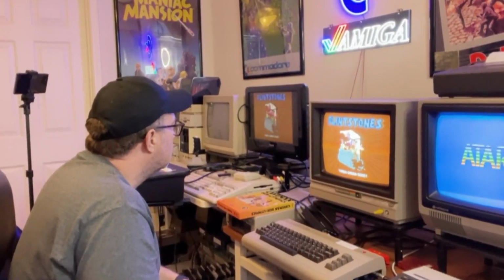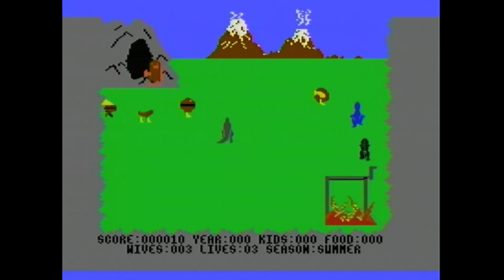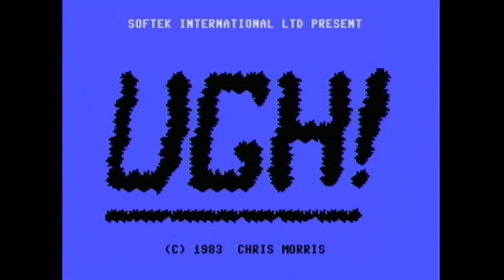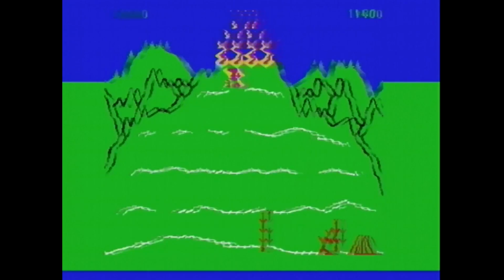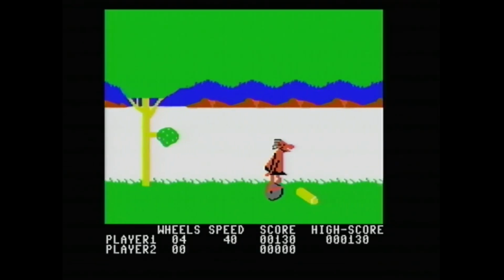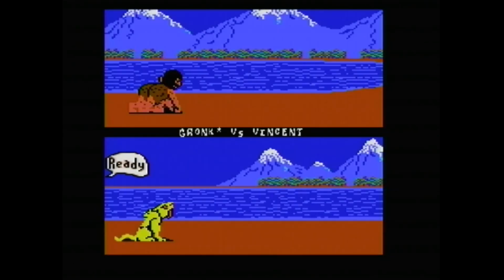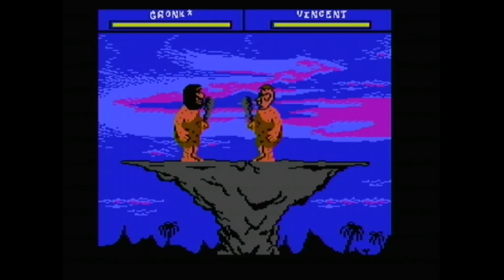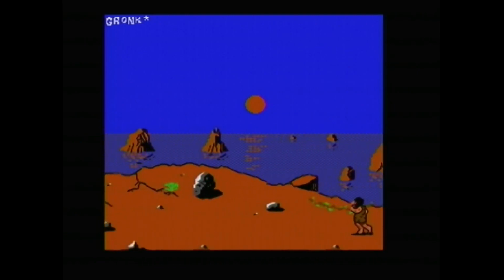From Club-Swinging to Wife-Tossing: Top 5 Caveman Games!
🦴 THE ULTIMATE STONE AGE GAMING COUNTDOWN! 🦴
Today I'm ranking the Top 5 Caveman Games on the Commodore 64! From club-swinging survival to prehistoric Olympics, these games prove our ancestors knew how to have fun. Plus, I'm giving away ORIGINAL FLOPPIES worldwide!
Win the original Caveman Ugg Olympics floppies! Instructions at the end - open to EVERYONE, ANYWHERE in the world!
🏆 THE STONE AGE COUNTDOWN:
#5 - The Flintstones: Yabba Dabba Doo! (1986)
Step into Fred Flintstone's shoes and win Wilma's love! Build houses, avoid obstacles, and master those tricky diagonal joystick moves. It's Bedrock gaming at its finest!
#4 - BC Bill (1984)
The ultimate caveman survival simulator! Balance your family's needs by gathering food and wives (yes, really!) while avoiding hungry dinosaurs. Features dynamic weather seasons that affect gameplay - revolutionary for 1984!
#3 - Ugg & Ugg's Fire Quest (Double Feature!)
Ice Age survival at its peak! Collect pterodactyl eggs, fight T-Rex with spears, and master the art of fire-making. Two games, double the prehistoric challenge!
#2 - BC's Quest for Tires & Grog's Revenge
Join Thor on his stone unicycle adventure to rescue Cute Chick! Navigate prehistoric obstacles, ride the dookie bird, and collect clams as currency. It's Moon Patrol meets the Stone Age!
#1 - Caveman Ugg Olympics (THE CHAMPION!)
The ultimate prehistoric sports competition! Compete in:

Saber Race - Outrun saber-toothed tigers!
Mate Toss - Prehistoric hammer throw with your spouse!
Fire Making - Friction stick competition!
Clubbing - Cliff-side combat with clubs!
Dino Race - Jurassic Park without the cars!
Dinovault - Pole vault over a T-Rex!

🎮 WHY THESE GAMES MATTER:
These aren't just games - they're time machines to the golden age of 8-bit creativity! Watch how developers squeezed maximum fun from minimal hardware, creating unforgettable prehistoric adventures.
💡 NOSTALGIC HIGHLIGHTS:

Captain Caveman comparisons and cartoon memories
Expert commentary on graphics that rival cartoon standards
Gameplay strategies for surviving the digital Stone Age
Why caveman games were comedy gold in the 1980s

Visit FloppyDeepDive.com and sign up with your email
Follow the Floppy Deep Dive Facebook page
Wait for the drawing - open worldwide!

💪 COMMUNITY APPRECIATION:
Special shoutout to my sister Lisa who watches every video, and huge thanks to all my Patreons for making these videos possible! You're the reason this channel exists.
🦕 THE VERDICT:
From family-friendly Flintstones fun to the hilariously inappropriate BC Bill, these games prove that prehistoric gaming was anything but primitive. Caveman Ugg Olympics takes the crown with its Olympic-sized prehistoric madness!
💬 YOUR PREHISTORIC MEMORIES:
Did I miss your favorite caveman game? Which of these did you play growing up? Drop your Stone Age gaming memories in the comments!

🔗 JOIN THE TRIBE:

More Retro Gaming: [Playlist Links]